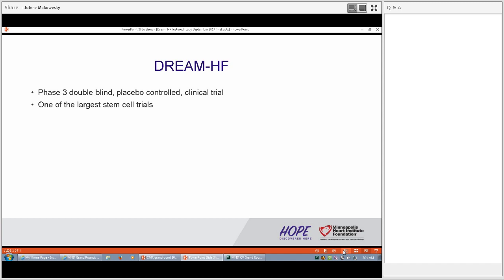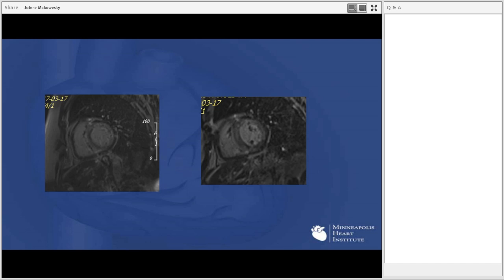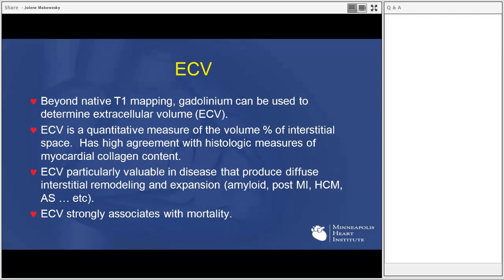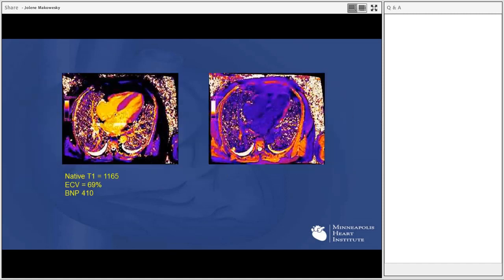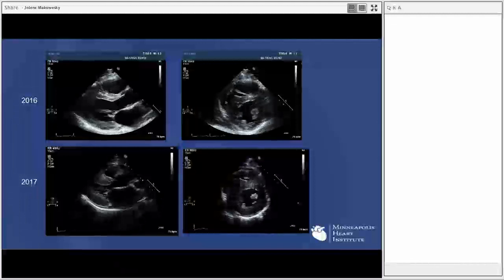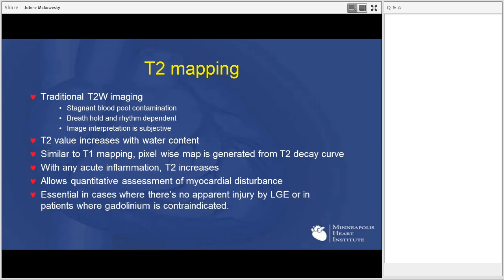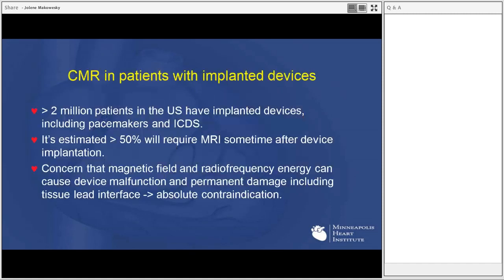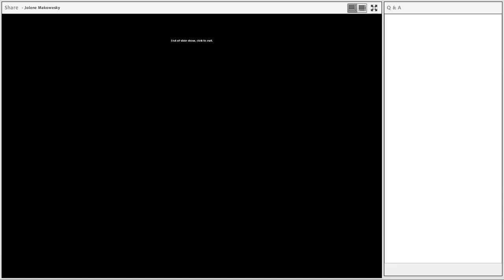David Lin - Mapping he Future of Cardiac Magnetic Resonance Imaging (CMR) - 10/02/2017